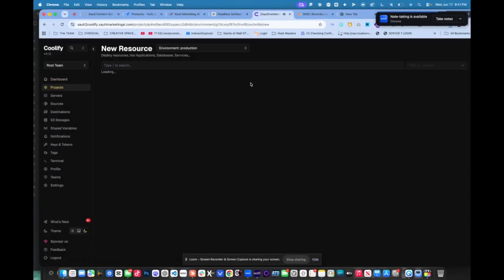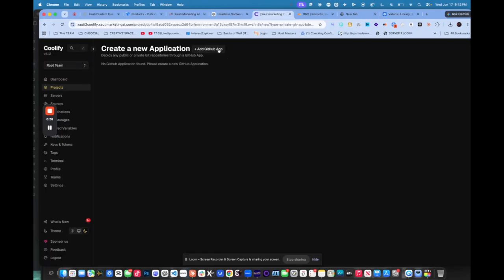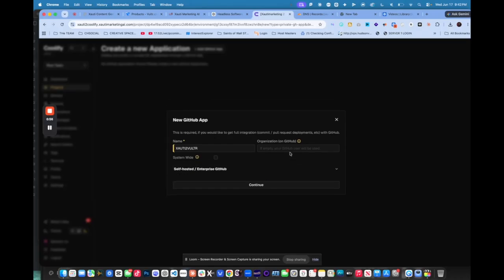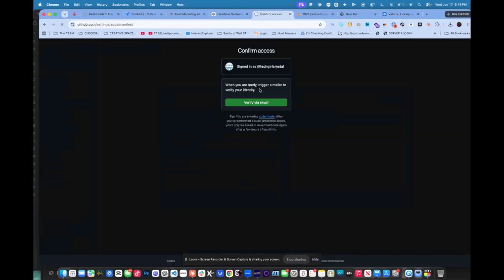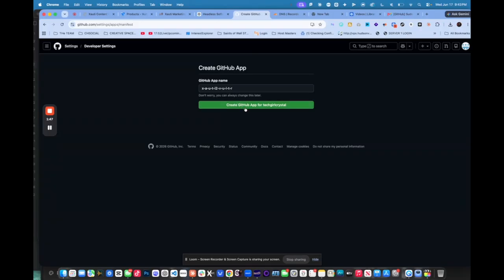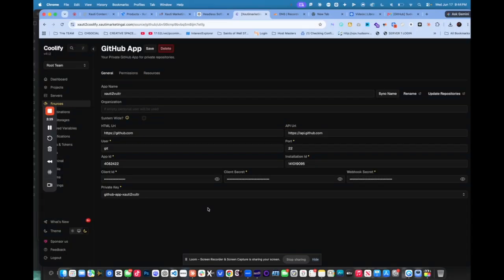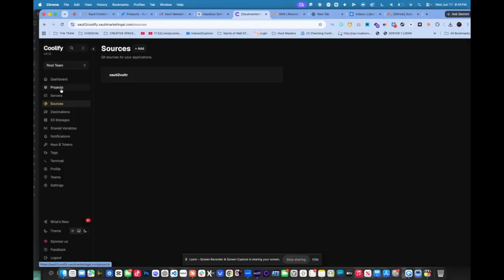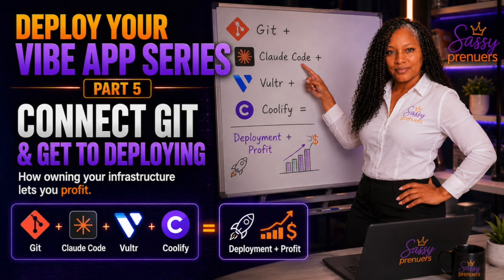Point The Git Custom APP to your coolify deployment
Okay now, let's build something real. In this one, I walk you through how to create a custom Git application in Coolify, step by step. You'll connect your repo, set it up clean, and watch your app go live on your own server. No Vercel, no middleman, all you. Go ahead and build right alongside me, and drop a "building it" in the comments if you're following along! 💕

Want to take this N8N and AI to the next level? That's where the Gems are!

30 Day GO HIGH LEVEL BOOTCAMP + Free Access to all my trainings must sign up udner my link...

Get  Elevan Labs : When you use our link you get access to our Elevan Labs traing for free.